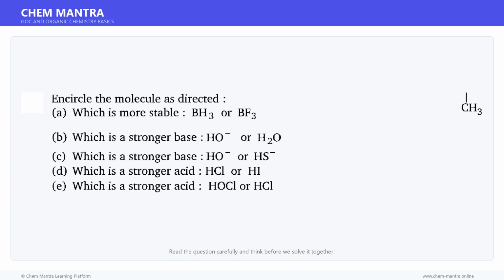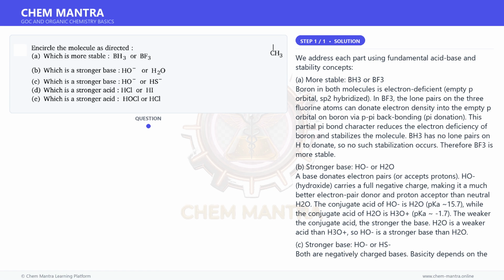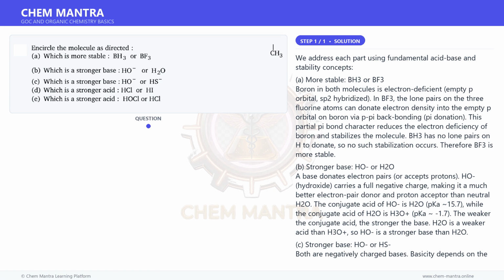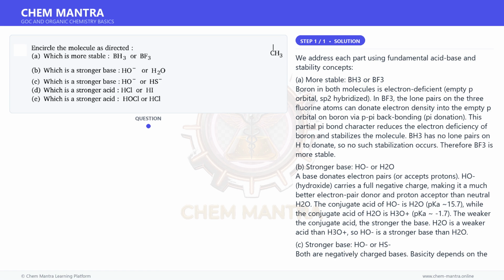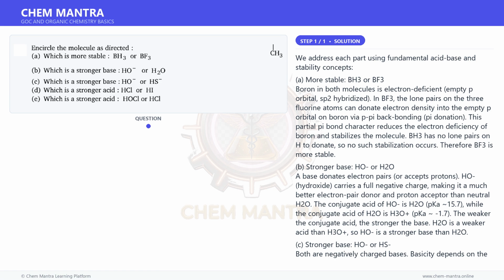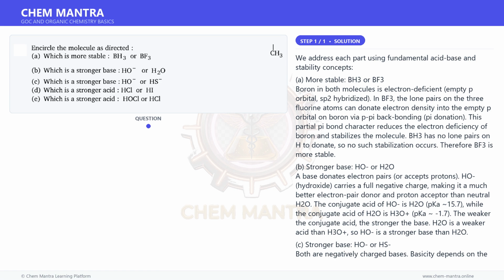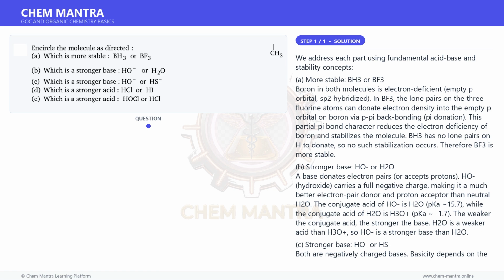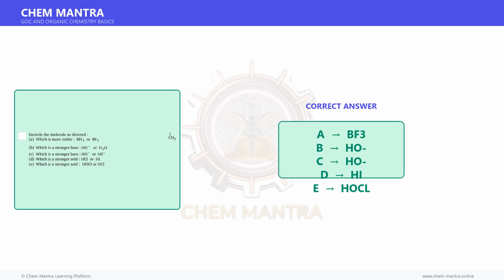We address each part using fundamental acid-base and s | GOC Chemistry | JEE Chemistry | Chem Mantra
📌 Question:
See image

✅ Correct Matching: {"a": "BF3", "b": "HO-", "c": "HO-", "d": "HI", "e": "HOCl"}